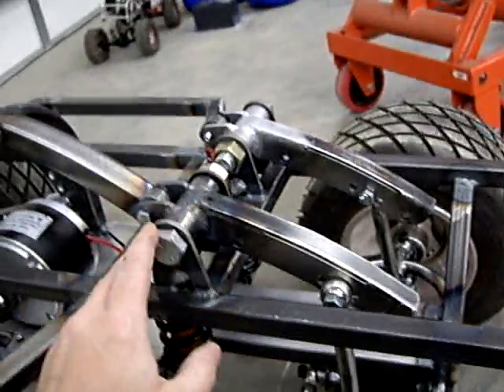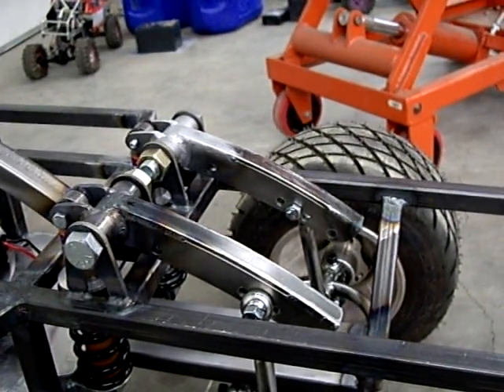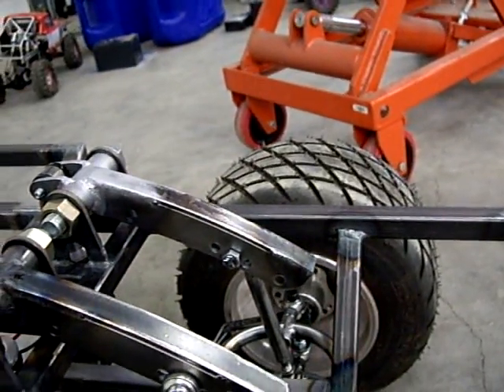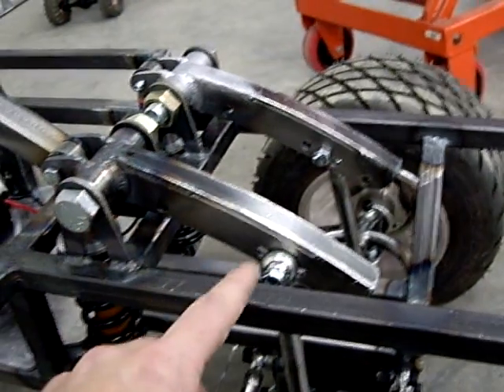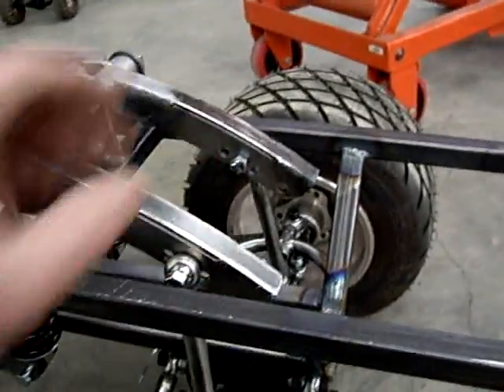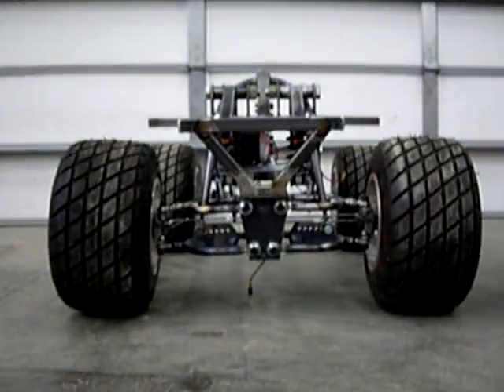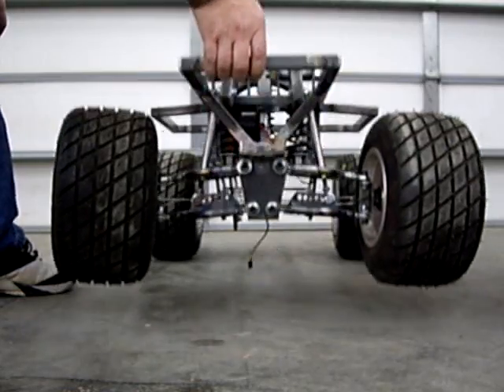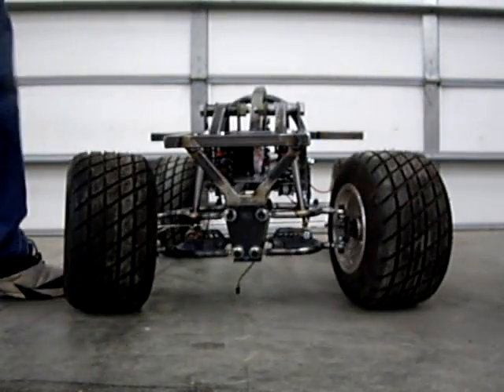Home made GIANT SCALE rc car #9, Improved cantilever advantage.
Stormer Hobbies #8, Home made large scale RC car suspension.  The old 400 pound springs with the cantilever at 5:26.1 were to soft.  To improve the ride height and stiffen the front end to the correct amount we needed more spring or less mechanical advantage.   I estimated about 25% should do it, and set the new cantilever ratio at 4:1  and it seems about perfect for this point in the project.